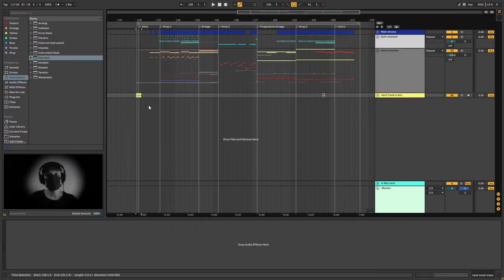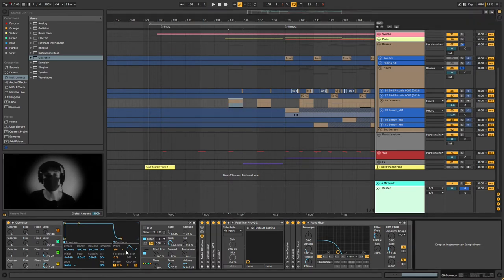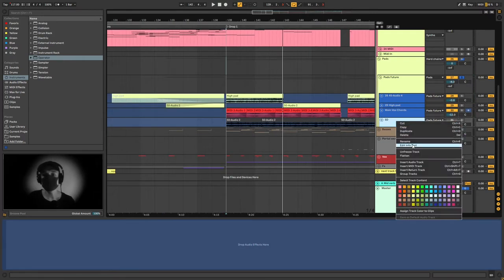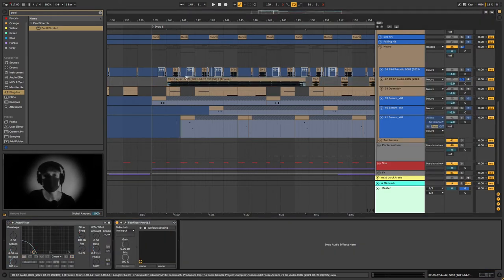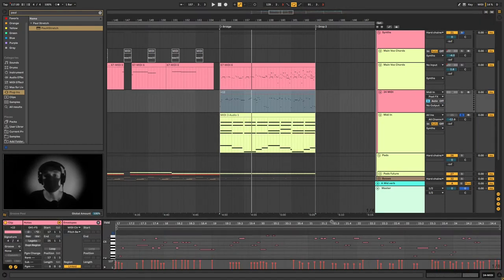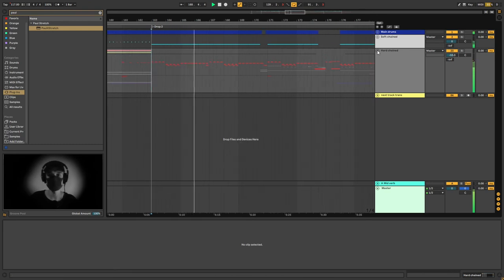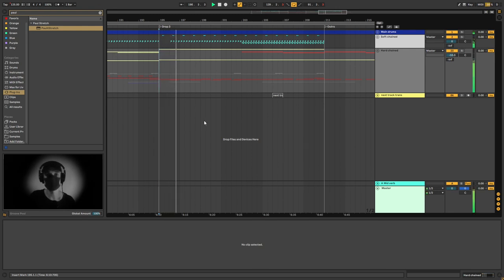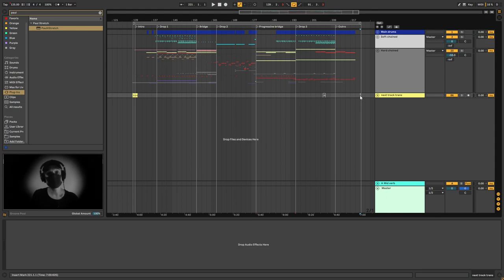Ableton Walkthrough: Mr. Bill - Running (Patchworker Remix)